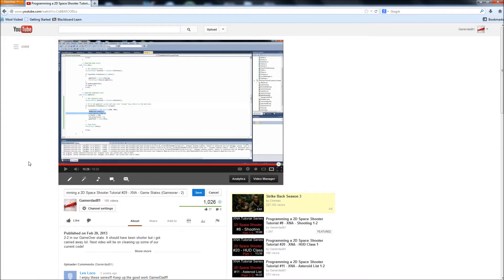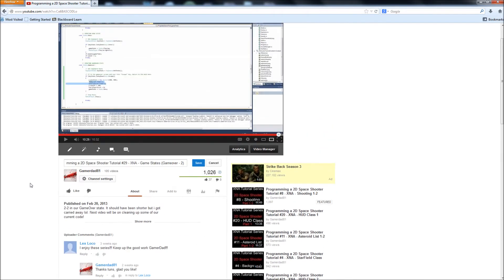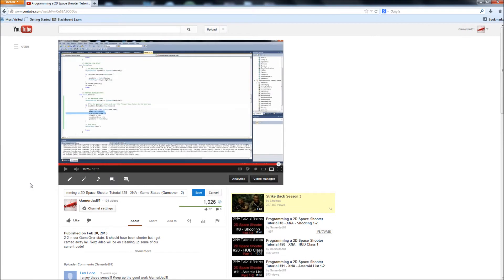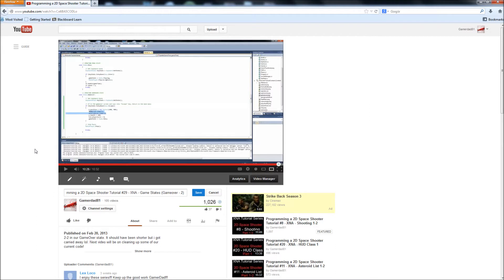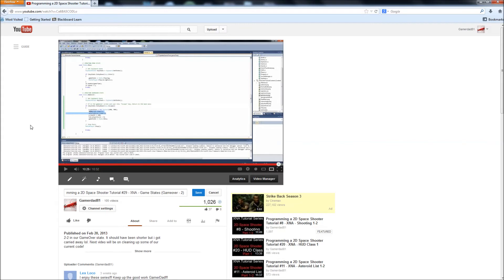Programming a 2D Space Shooter Tutorial #30 - XNA - Back in Business!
I'm Back!! More vids for this series to come over the following weeks! Taking your suggestions and ideas that I've gotten from you in the past 5 months and adding them to the game.